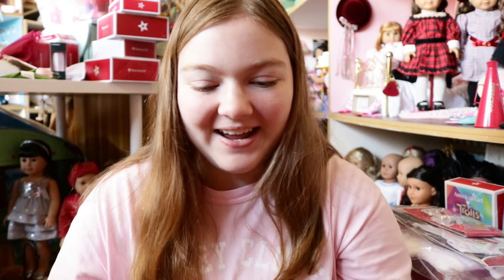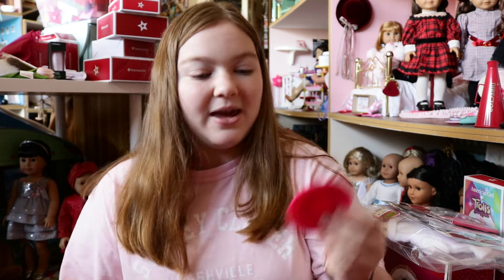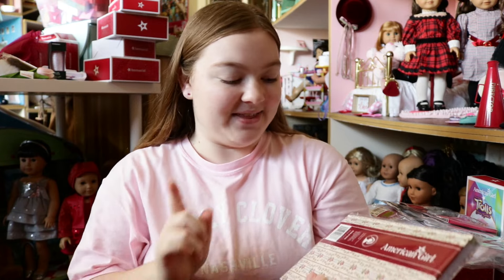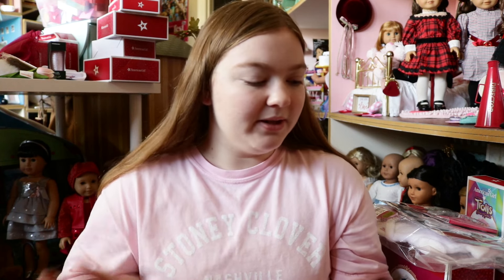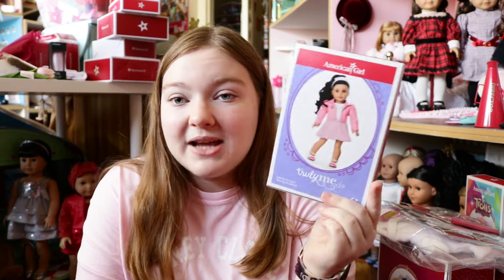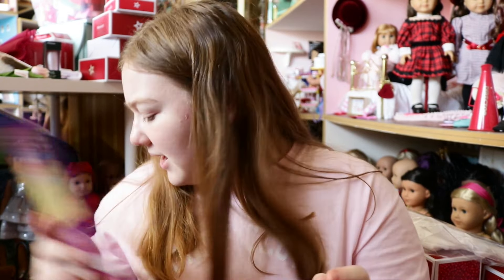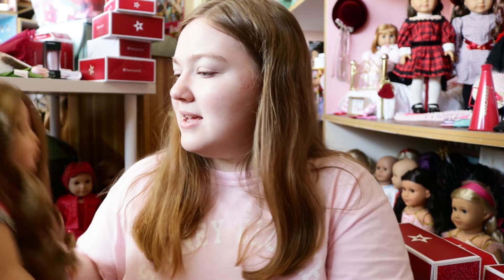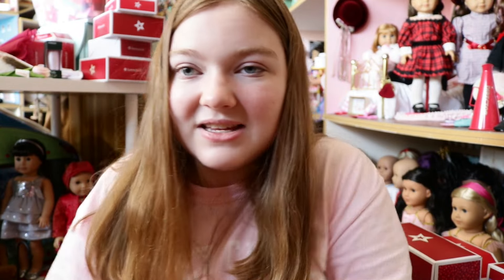What I Got From American Girl Dallas Grand Opening!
Hello Rainbows!! This Week's Video is My American Girl Dallas Grand Opening Haul! I still can't believe I got to attend the Dallas Grand Opening! It was so much fun! I am so excited to share everything that I got including free goodies that were given out to everyone on grand opening day! Let me know the latest thing that you brought for your dolls lately!